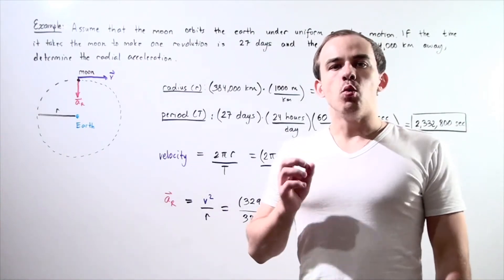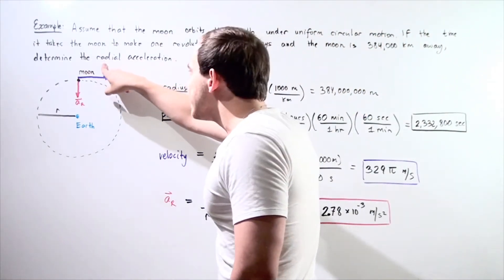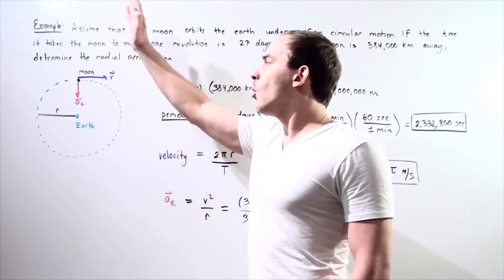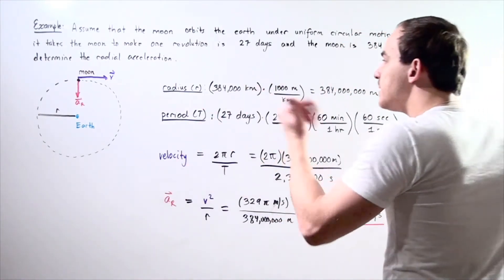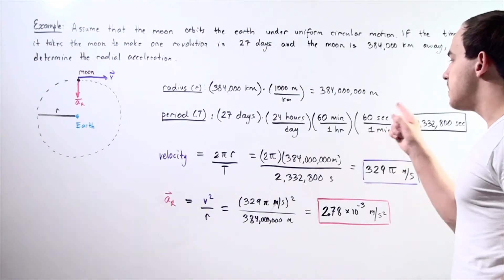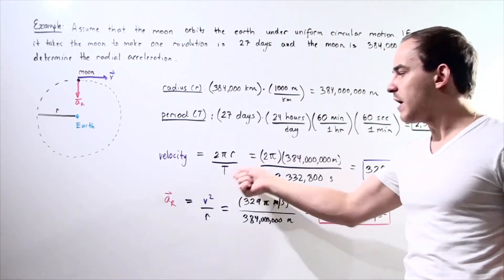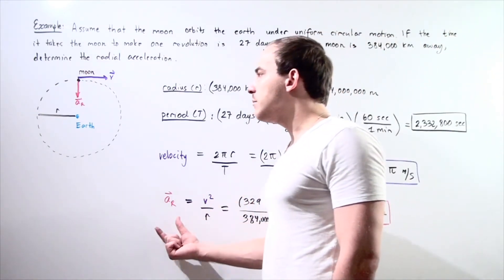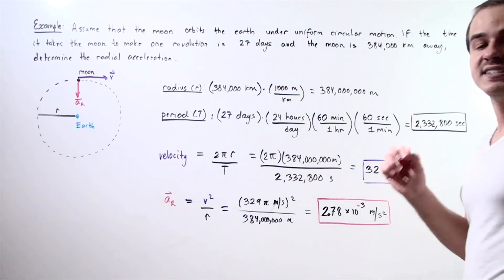Centripetal Acceleration Example # 2